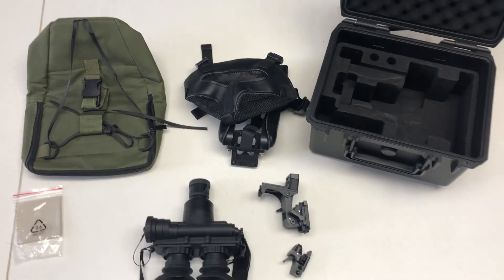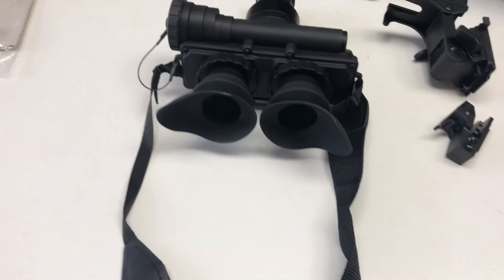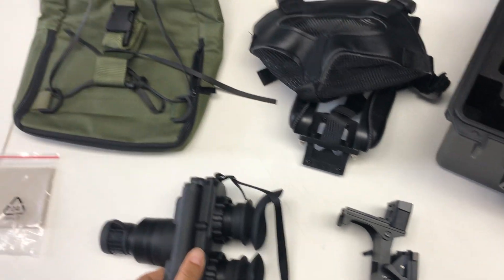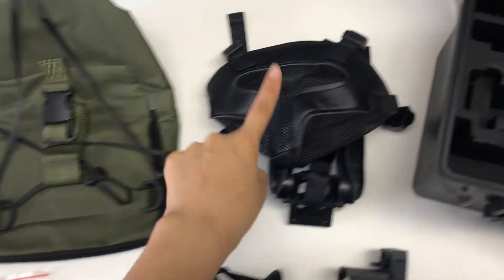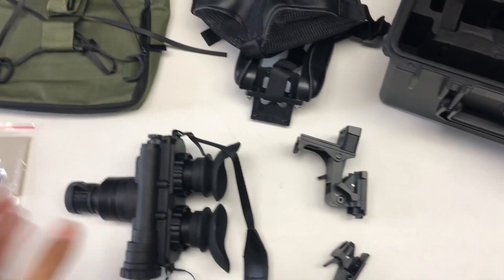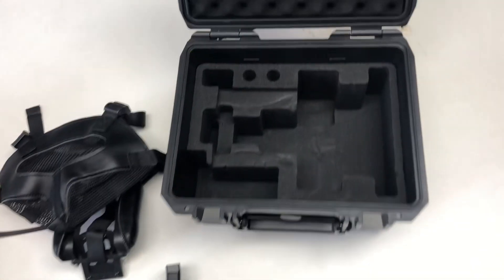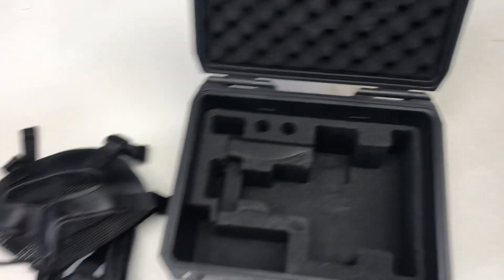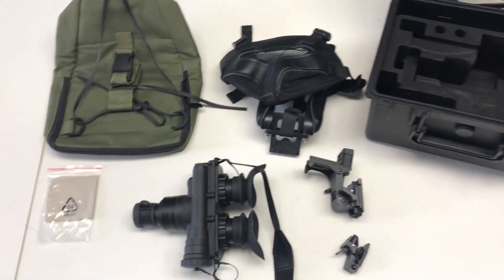Pvs7 night vision goggles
A multi purpose night vision device which is of great quality ，it has IR mode for you to see clear in totally dark environment